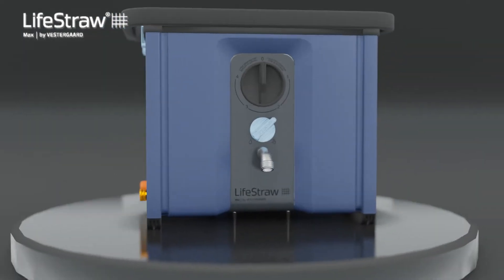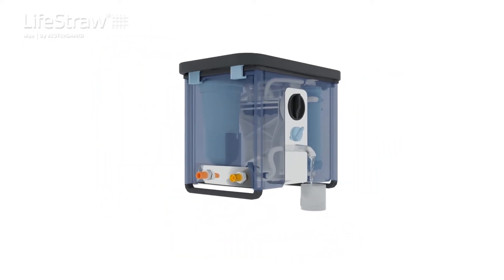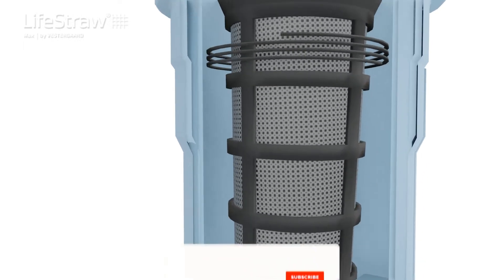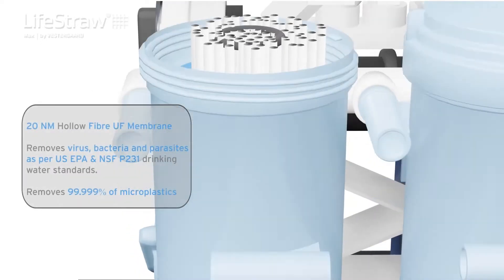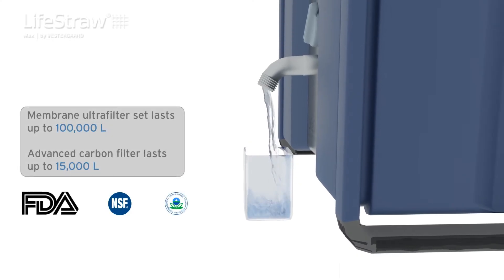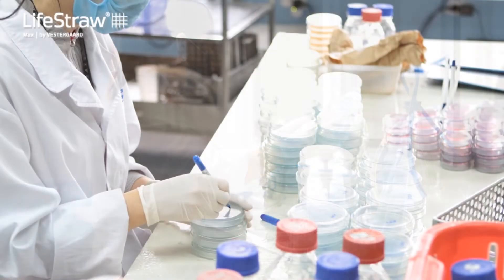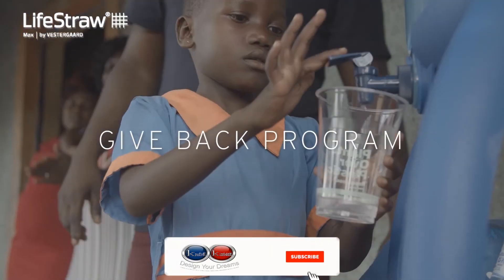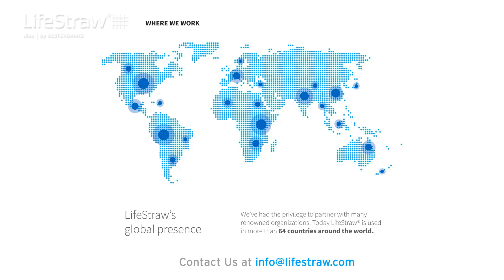Lifestraw Max Product presentation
Lifestraw Max is a water purifier and in this presentation you'll see the process and working model of the machine, The Machine use to to Purify water in three major steps
1) Cleans with dirt particles
2) Purify the water from germs
3)It balances the chemicals and neutralize lead asbestos and Chlorine.
These are the Major elements shown the video and all the process was created by our team.